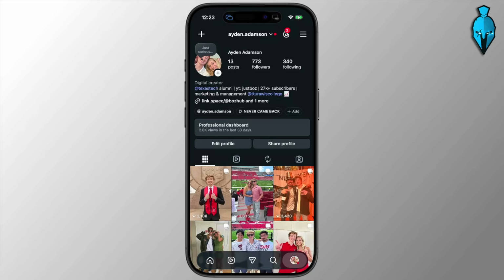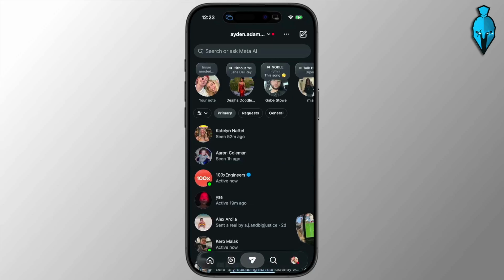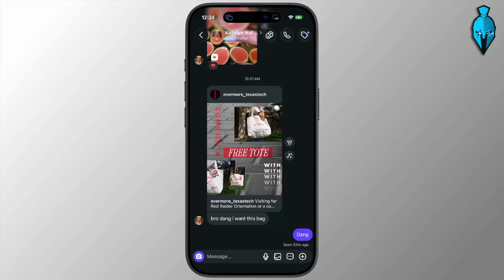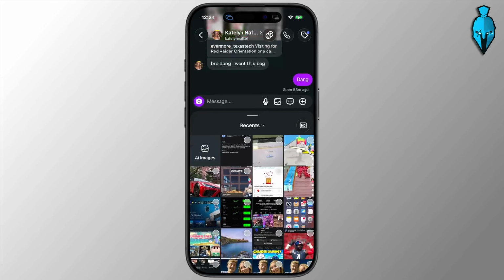How To Send Photos To Someone On Instagram - Full Guide